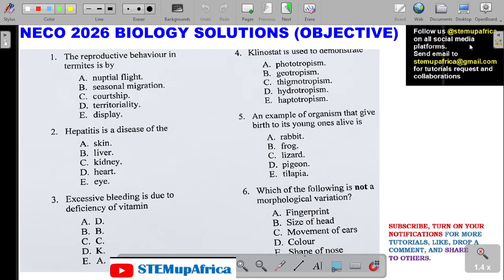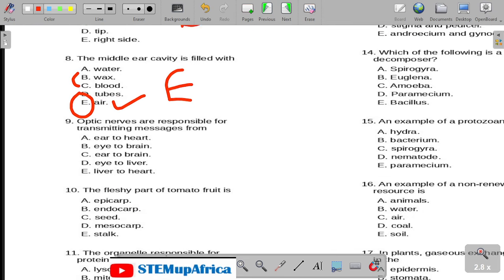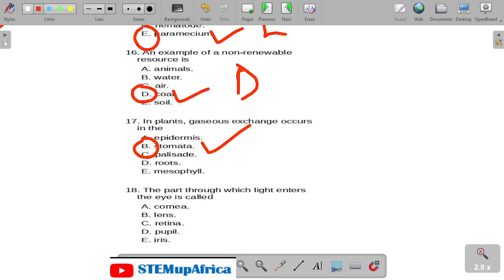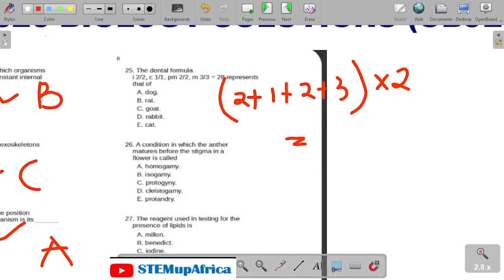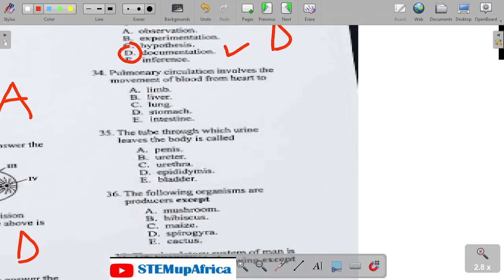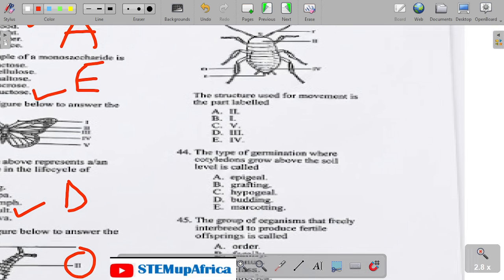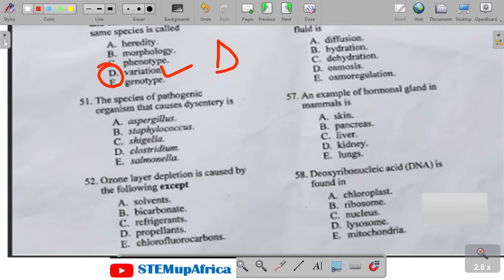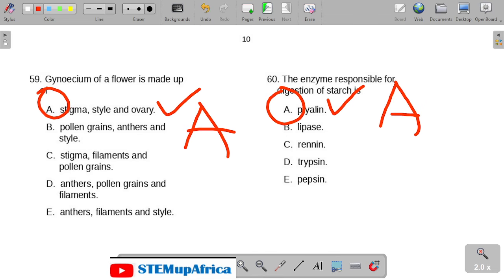NECO 2026 Biology Solutions | Complete Questions & Step-by-Step Tutorials (Objectives)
Welcome to this comprehensive 2026 NECO Biology Solutions tutorial designed to help candidates understand the correct answers, examiner expectations, and effective answering techniques for NECO Biology examinations.

It cover NECO 2026 BIOLOGY Objectives.

This lesson provides detailed explanations, marking guide insights, alternative acceptable answers, and examination strategies to help students maximize their scores.

✅ Correct solutions to NECO Biology questions
✅ Step-by-step explanations and interpretations
✅ Biological concepts made simple
✅ Examiner expectations and marking tips
✅ Common mistakes candidates should avoid
✅ Alternative acceptable answers
✅ Effective examination techniques

Topics Covered
Transport Systems
Respiration
Excretion
Reproduction
Genetics and Evolution
Ecology
Adaptation
Classification of Living Organisms
Biological Drawings
Practical Biology
Food Tests
Specimen Identification
Experimental Biology
Biological Calculations

This tutorial is ideal for:

✔ NECO Candidates
✔ WAEC Candidates
✔ NABTEB Candidates
✔ GCE Candidates
✔ Biology Teachers and Tutors
✔ STEM Learners

Watch carefully to understand the concepts, improve your Biology knowledge, and increase your chances of obtaining excellent grades in your examinations.